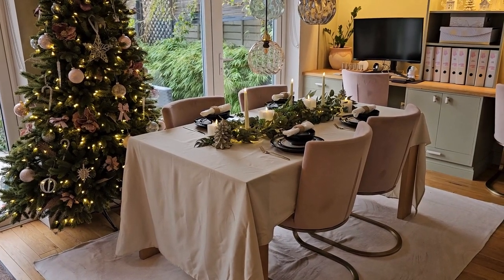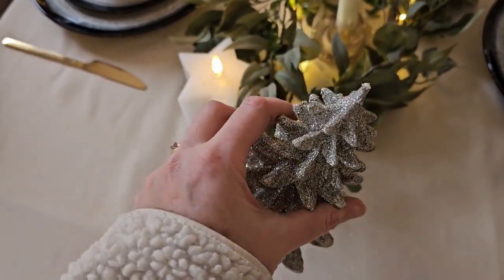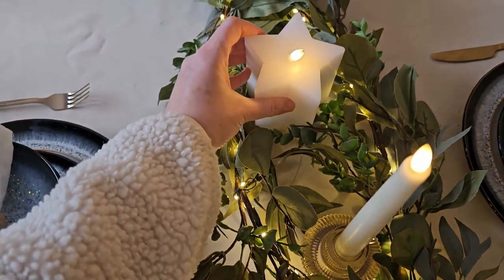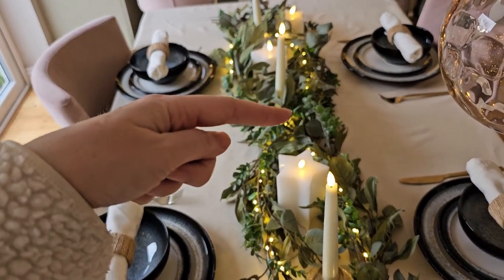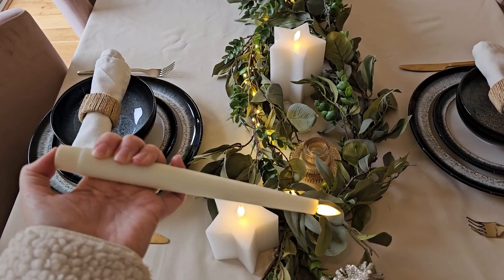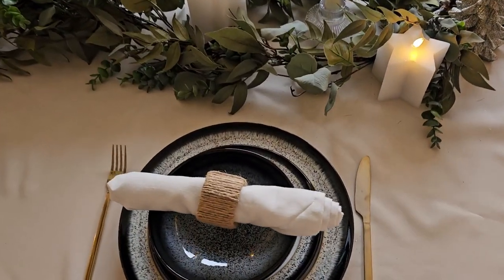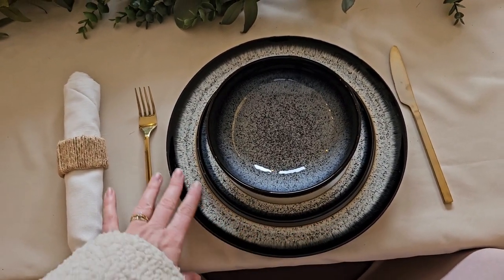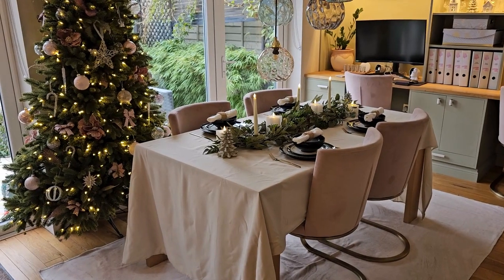AD - Our Christmas Table Decor This Year - Adding sparkle with Lights4Fun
This year, Our Christmas table decor has had a glow-up with the help of more twinkly lights and foliage, so I will share with you all the items we put together to achieve this look, head over to my blog where you will find my top tips for planning your Christmas table decor.

I have put together our Christmas table set for four people, but what I love about this Christmas table decor idea is that I can expand on it as well. I am hosting 11 people this year, so we will be extending the table out on both ends and filling it up with people everywhere! The centrepiece allows me to fill up the middle section without having too much depth, but also adding more items to it, to make it extend a little longer to fill up the length a little more.

I've added in natural-looking foliage with the table garland through the middle of the table, adding in TruGlow battery-powered candles which are made from hand-poured wax candles, so they are so realistic. Creating height with taper candles, depth with start candles, and adding a couple of sparkly Christmas trees! You could add so much to his Christmas table decor if you wanted colour from flowers, baubles, and garden berries.

Ivory Tablecloth
Gold Cutlery
Christmas Trees - B&M